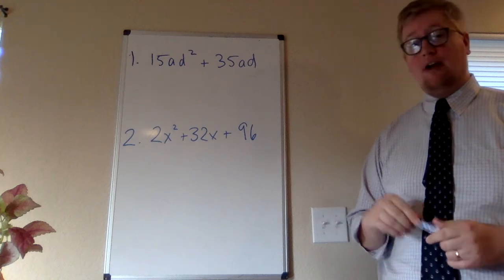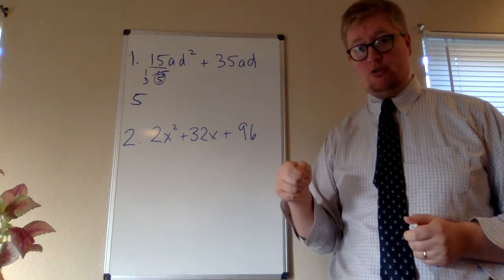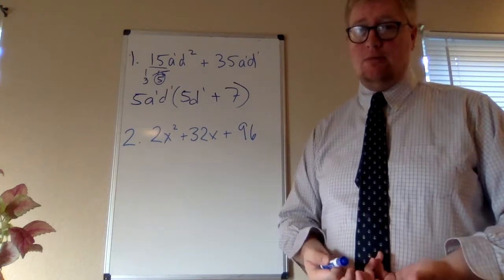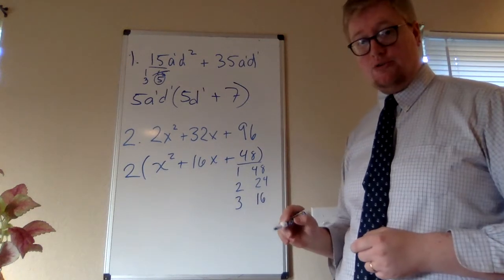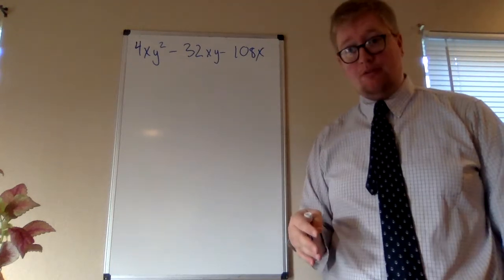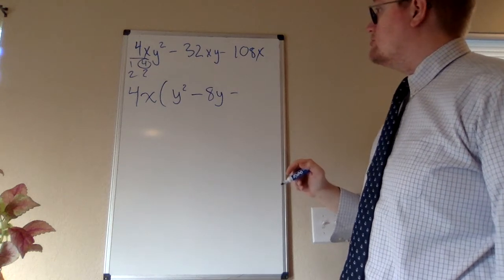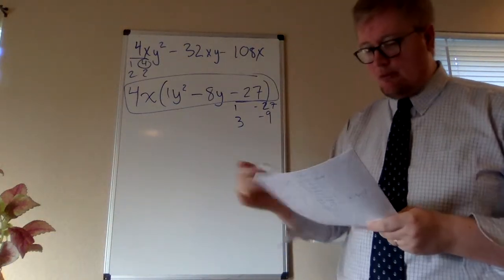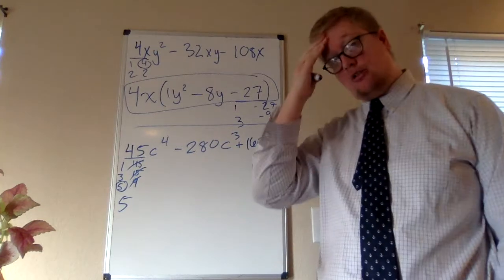W1 Tuesday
Some help with the problems for today. I had to cut it a bit short.